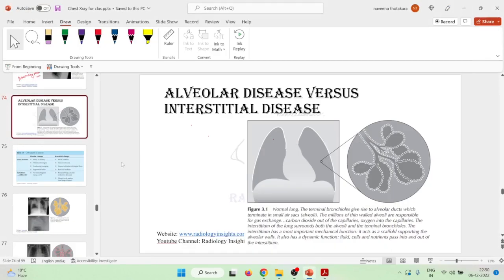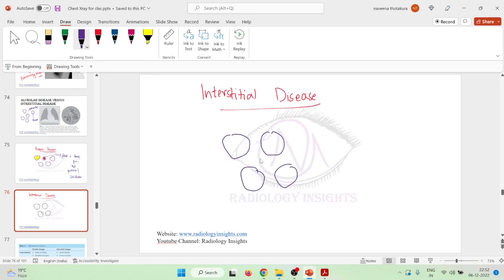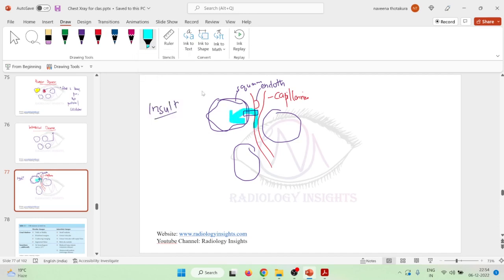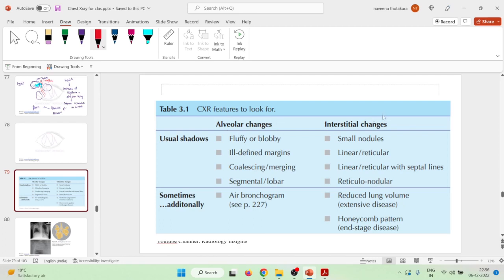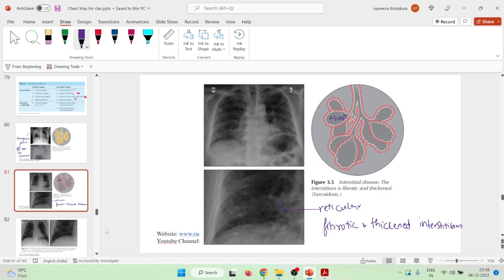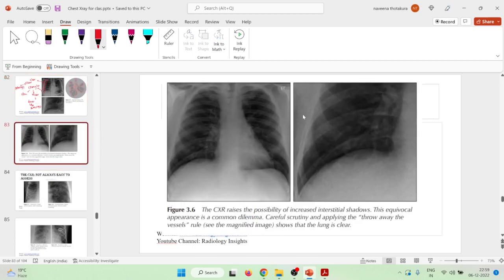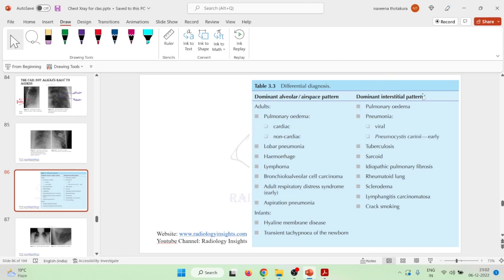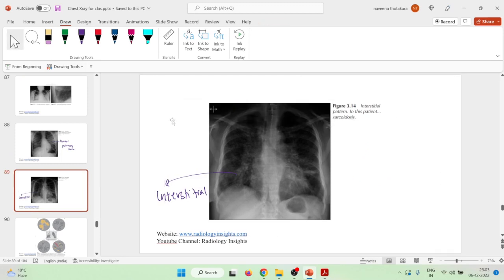Lec 1 Alveolar and Interstitial Disease mkv || Chest X Ray